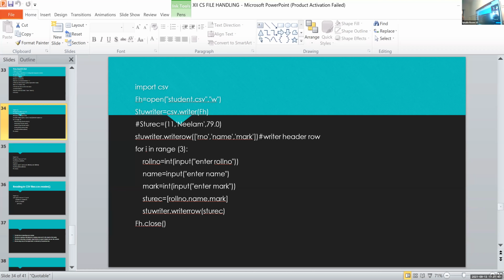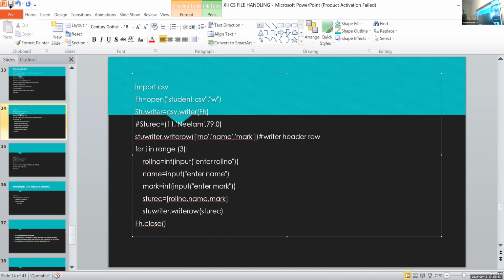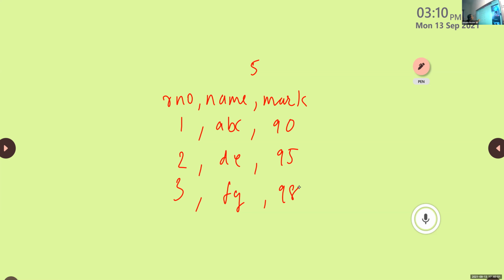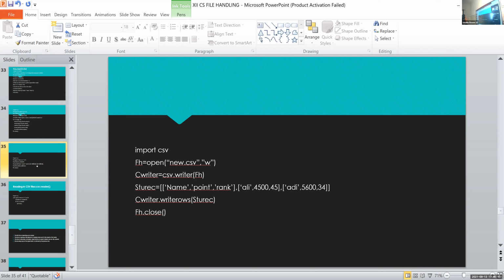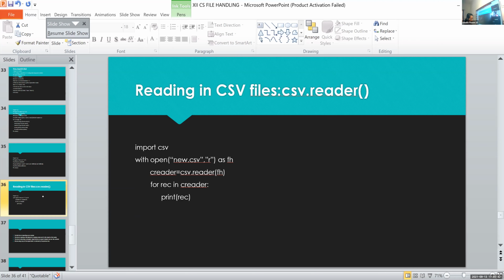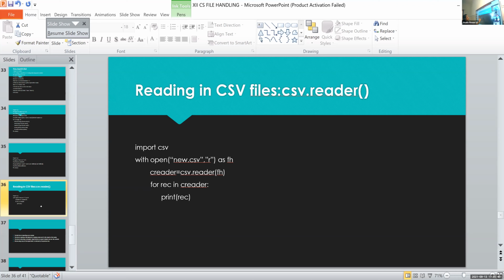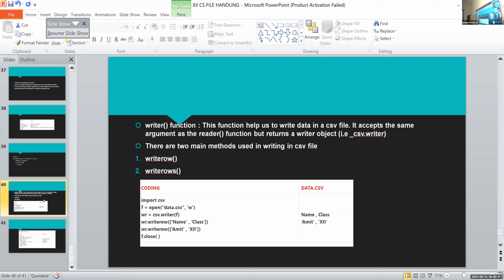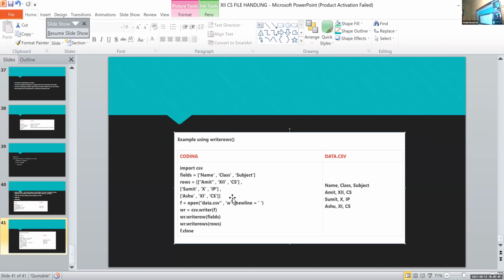Dr Raju Davis International School | CLASS 12 COMPUTER SCIENCE PART2 | 13-09-2021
CLASS 12 COMPUTER SCIENCE  PART2  CSV FILE READING AND WRITING